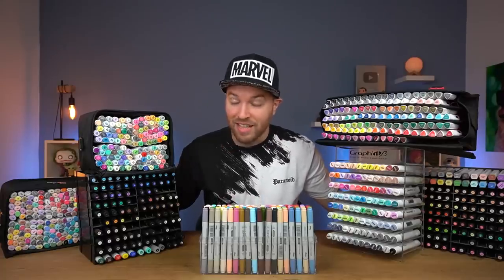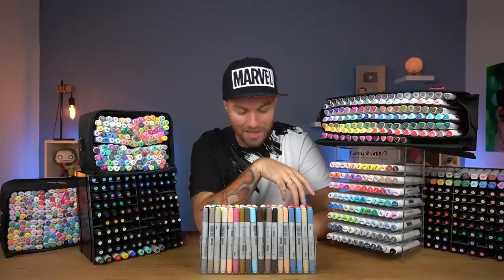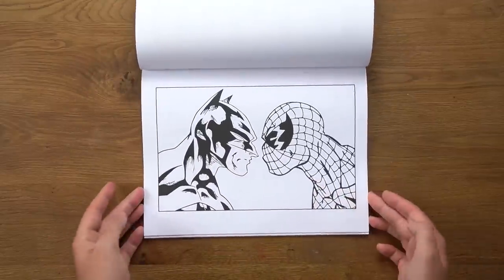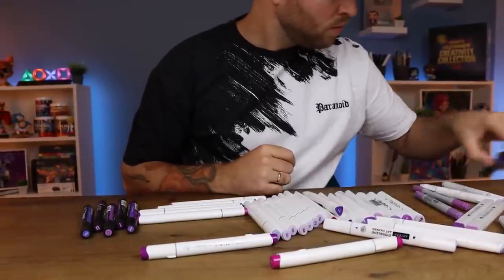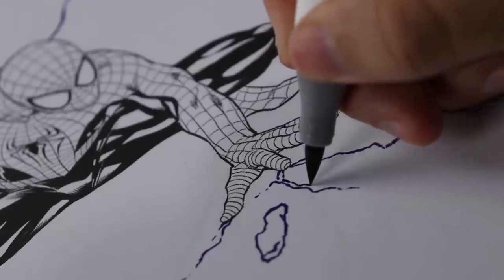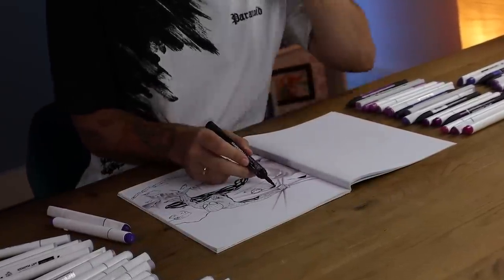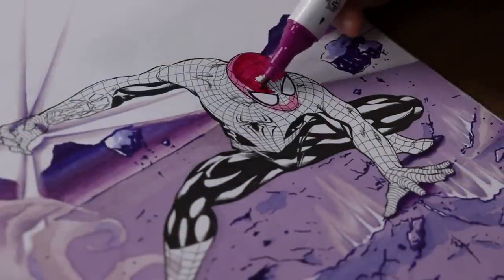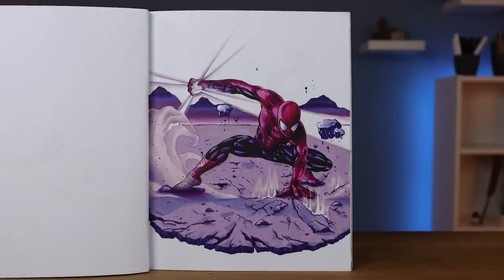Coloring using EVERY PURPLE MARKER I own - Violet is Purple too right..?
I have much less Purples than I expected, But, This wasn’t any easier!

Which episode has been the best so far - Red, Blue or Purple?
Let me know, I’m very interested.

If you would like to see me attempt some more one color challenges, don’t forget to subscribe so you can take part in our voting a couple weeks ahead of time.

I had a great time with this one, definitely something very different to my usual style, but I think blending two different art forms in one, made for a very unique looking Spider-Man, don’t you agree?

Anyways, I’m rambling, I look forward to seeing you in the next one, Until then take it easy,
BYE BYE